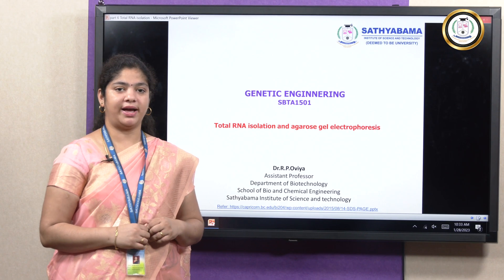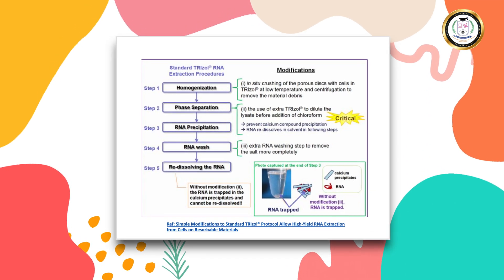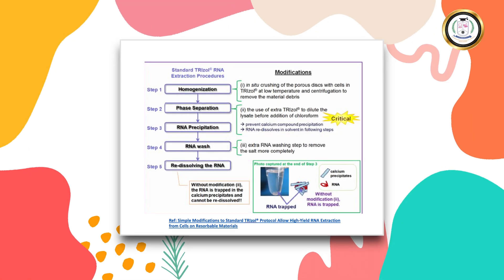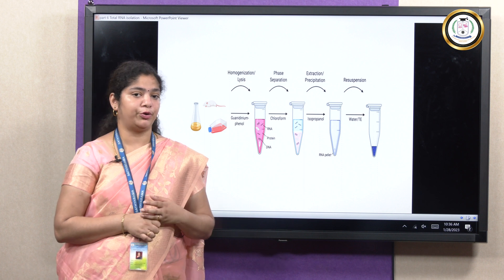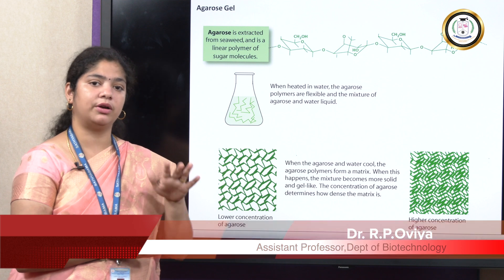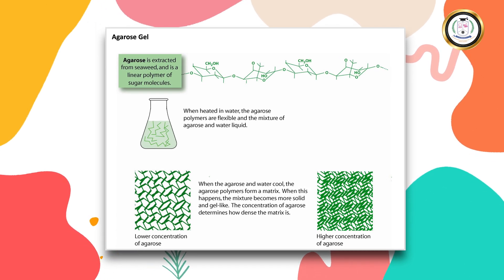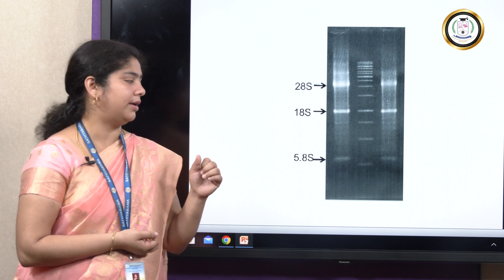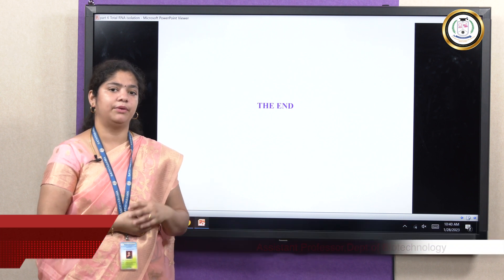Total RNA isolation and agarose gel electrophoresis - Dr.R.P.Oviya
Description: In this video, total RNA isolation for bacteria, plant and animal sources was summarized. The standard method using Trizol reagent was explained in detail. TRIzol extraction typically uses acidic phenol–chloroform to confine total RNA in a clear aqueous phase while proteins and cell debris end up in the pink organic layer. RNA can be recovered by precipitation with isopropanol, washed, and then redissolved in water. Agarose gel electrophoresis method to visualize the stability of RNA was also explained in detail. Gel electrophoresis is the standard lab procedure for separating DNA by size (e.g., length in base pairs) for visualization and purification. Electrophoresis uses an electrical field to move the negatively charged DNA through an agarose gel matrix toward a positive electrode. Shorter DNA fragments migrate through the gel more quickly than longer ones. Thus, you can determine the approximate length of a DNA fragment by running it on an agarose gel alongside a DNA ladder (a collection of DNA fragments of known lengths).